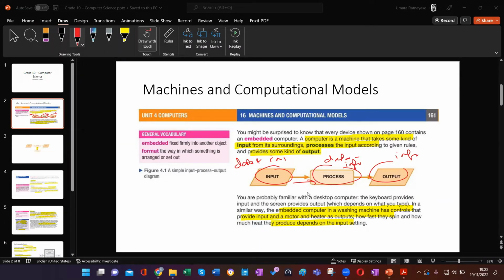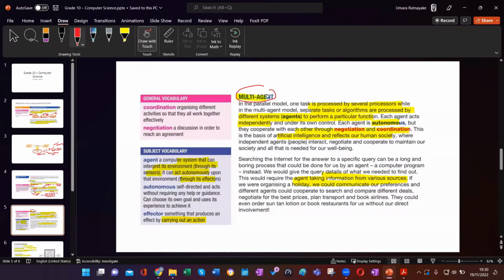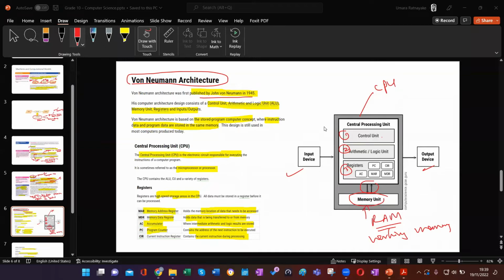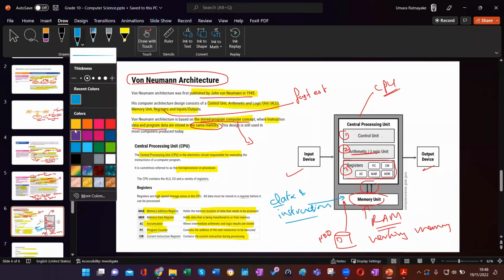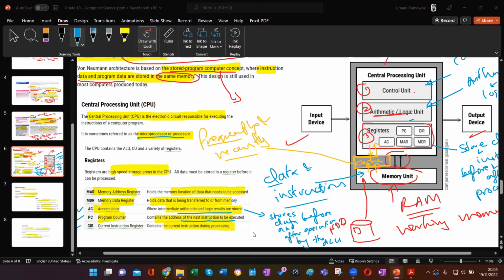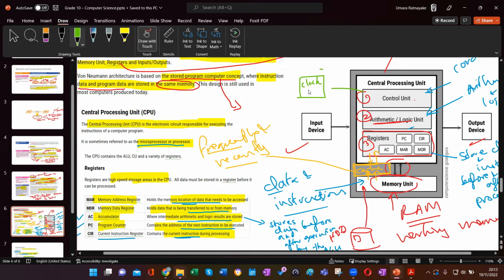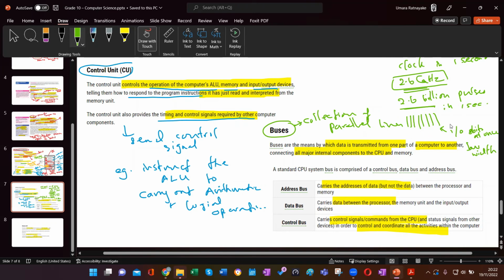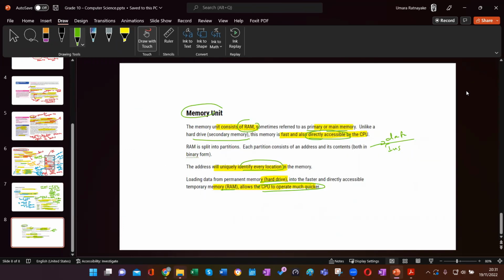Grade 10 - Computer Science - Hardware - Extra Class 6